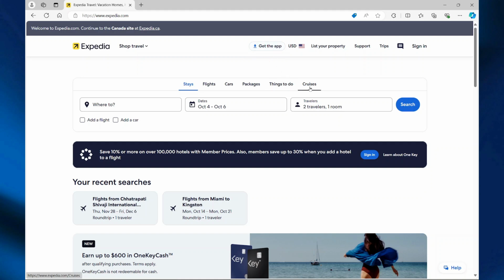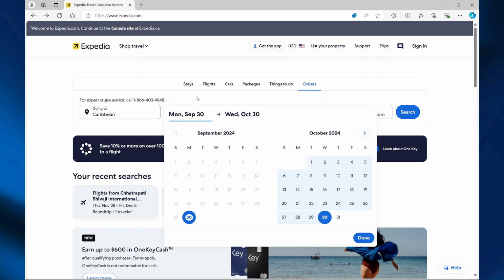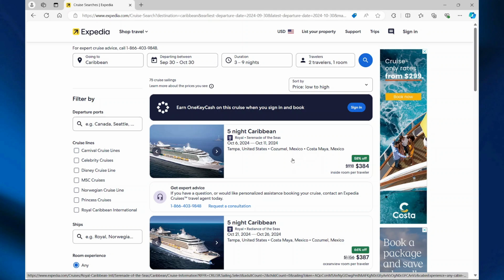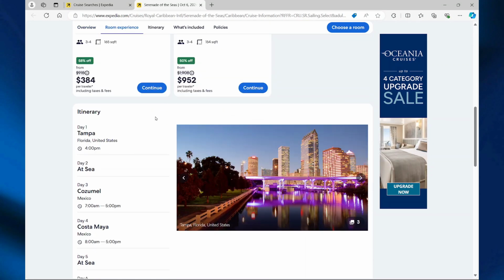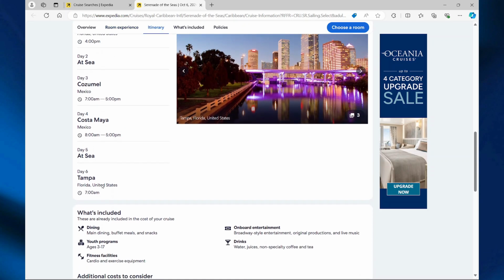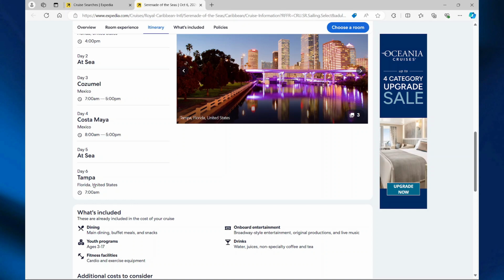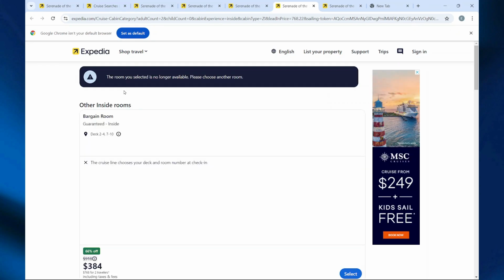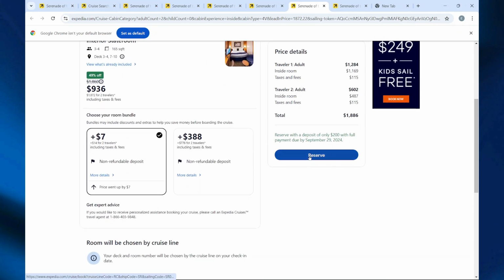How to Book Cheap Cruise Trips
Are you dreaming of setting sail on a budget-friendly cruise? 🌊🛳️ In this video, we reveal the best tips and tricks to help you book cheap cruise trips without compromising on the fun! Whether you're a seasoned cruiser or a first-timer, these insider hacks will help you save money and find the best cruise deals available.